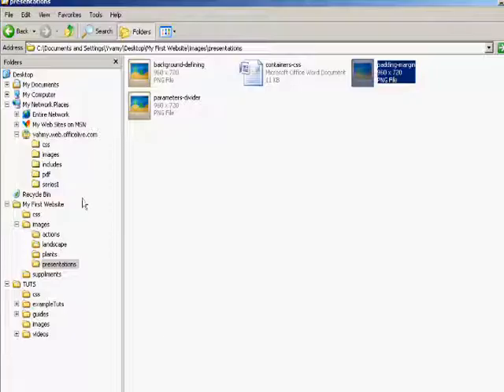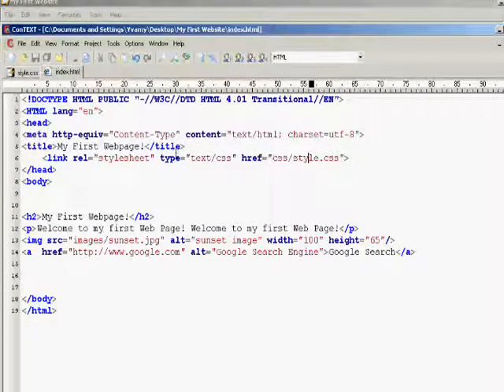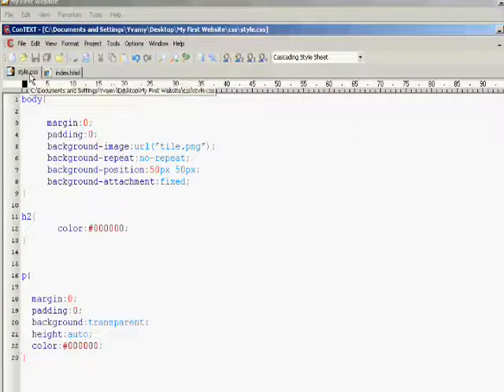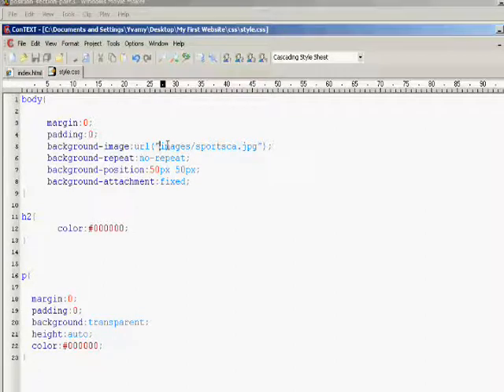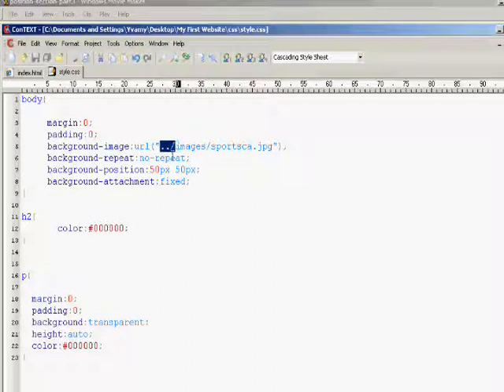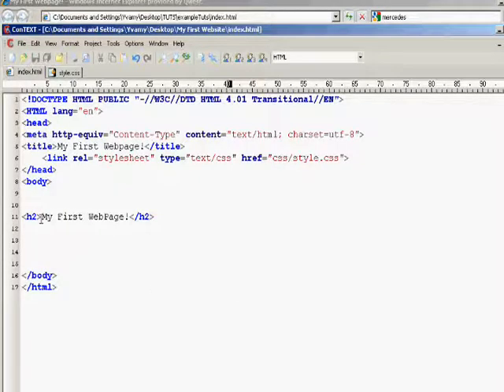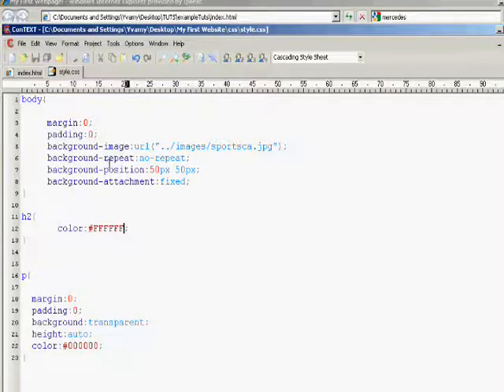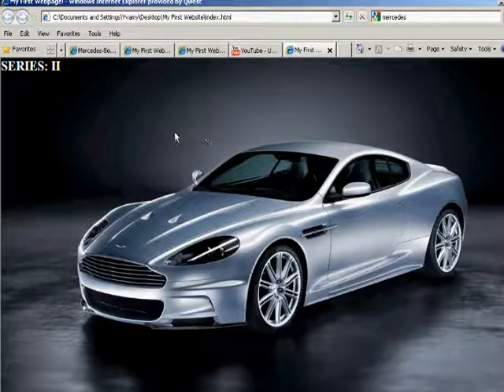Series II: CSS Webpage Design 2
In this tutorial, we implement a large scale image for our background using a stylesheet and basic web page.